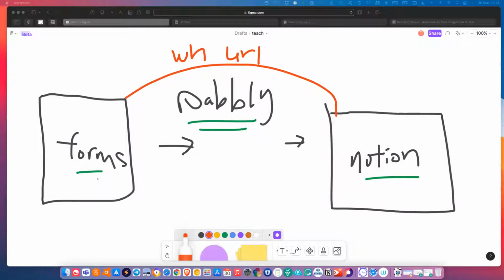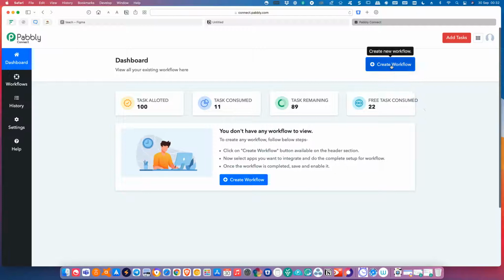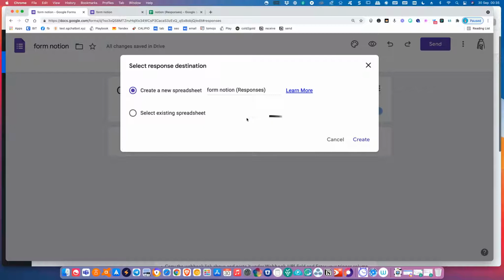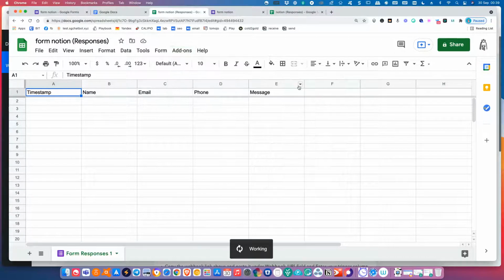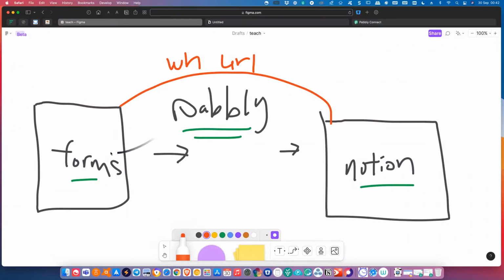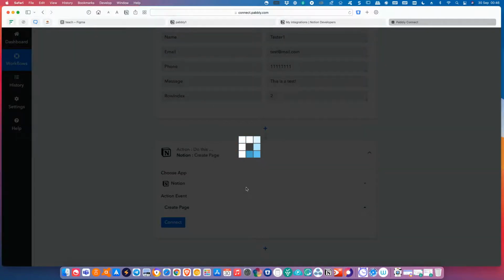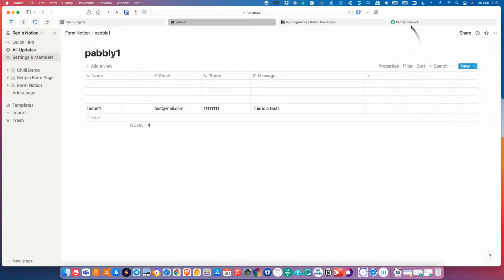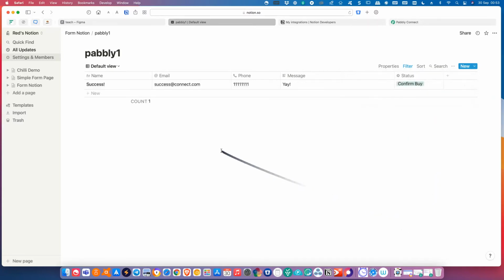How to connect Google Forms to Notion (Step by step guide)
Curious about extending the function of Google Forms and making better use of your collected data?

Connecting your Google Forms to Notion can be scary if you're doing it for the very first time. Using Pabbly Connect, I'll show you how to connect a Google Form (Google Sheet) to a table in Notion in a clear and concise manner.

Success is certain if you follow my instructions in the video closely. The reward is in the form of cost savings for you since both Google Forms and Notion is FREEEEEEE.

Watch this video to learn how you can unlock the power behind Google Forms and map your customer's journey in your sales pipeline by linking it to a SAAS tool like Notion.